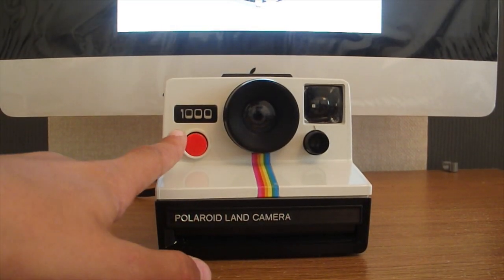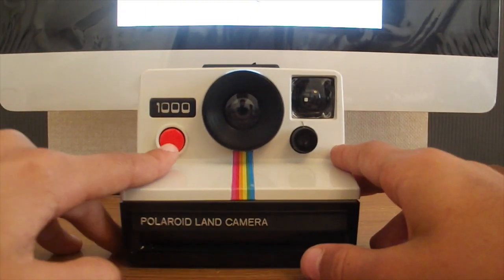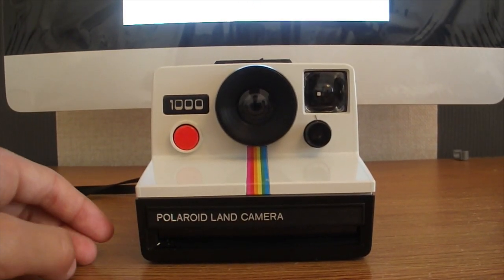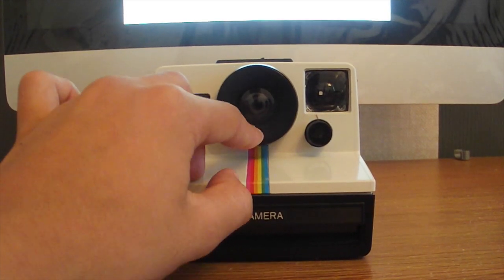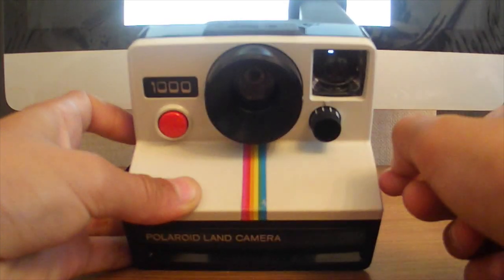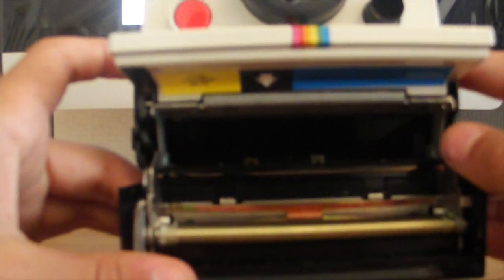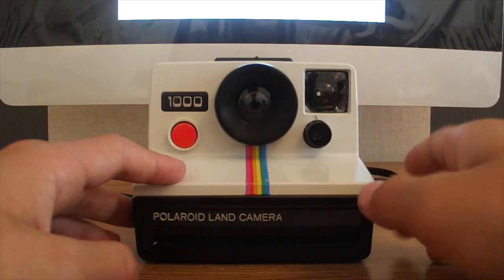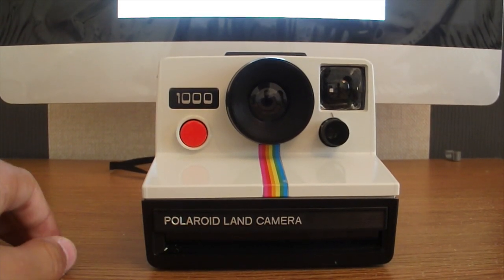Kids Review Cameras-Polaroid 1000